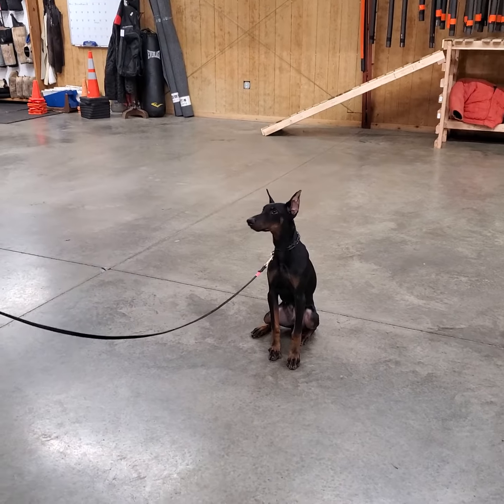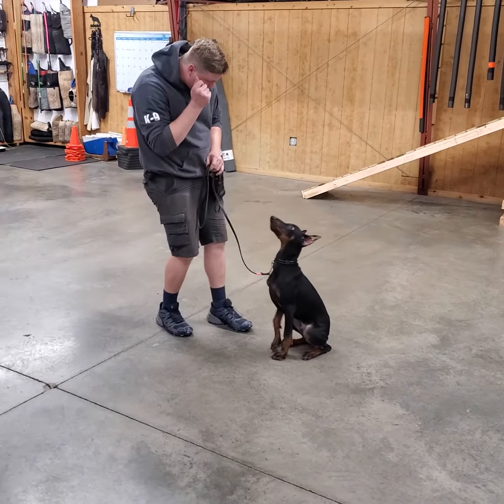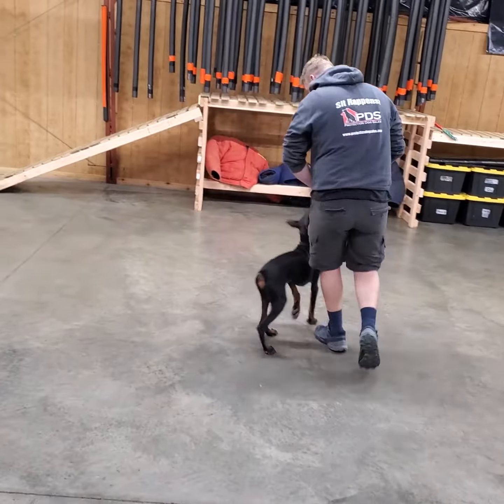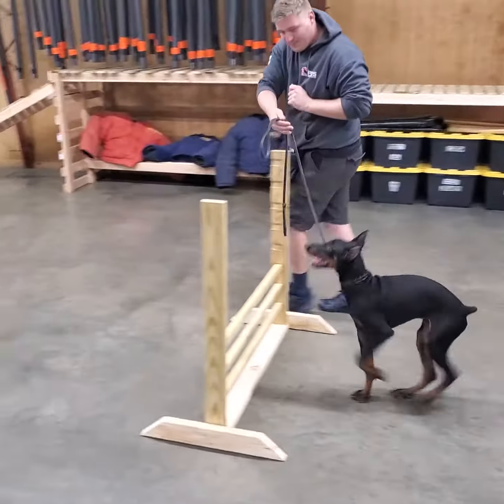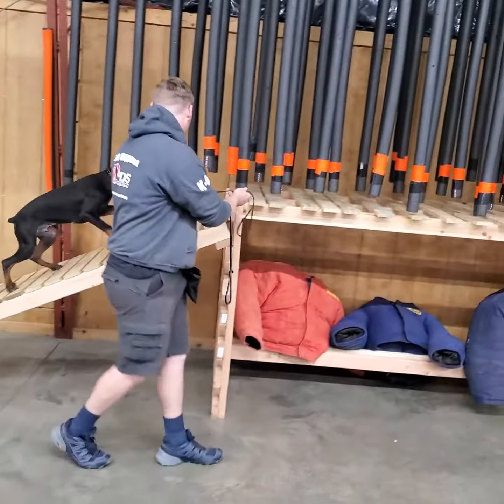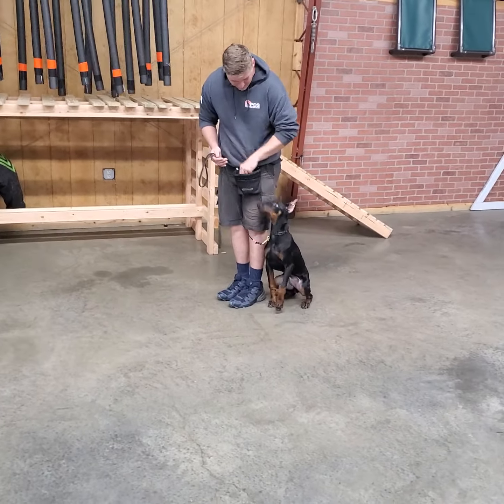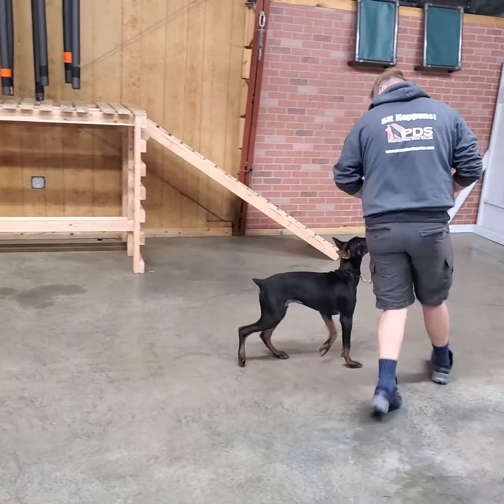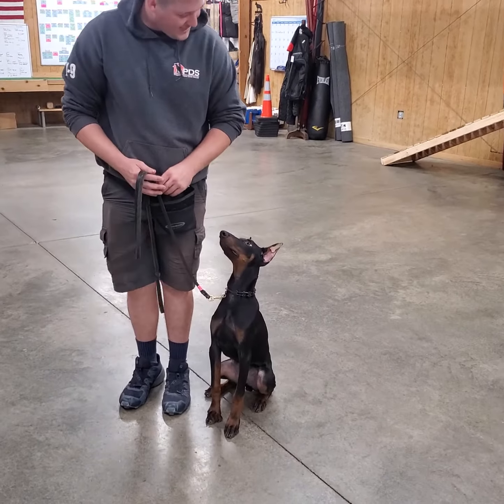Doberman Puppy " Teller" 5 Mo Working Smart Over Obstacles Has Great Agility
We have dogs listed for sale with $$$$$ PRICES $$$$$$$$$$$$$